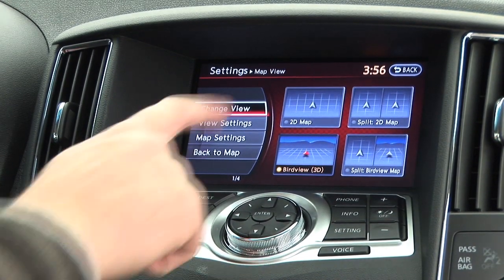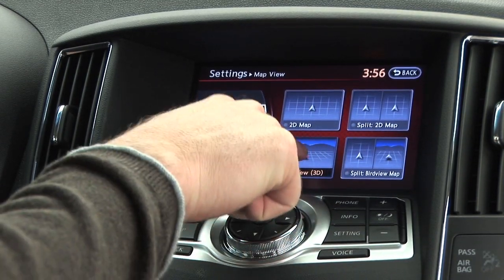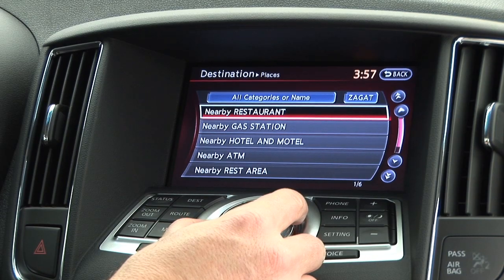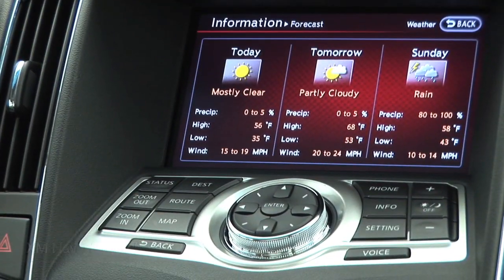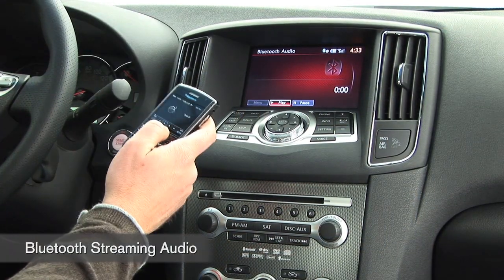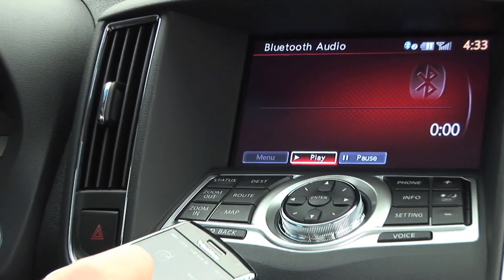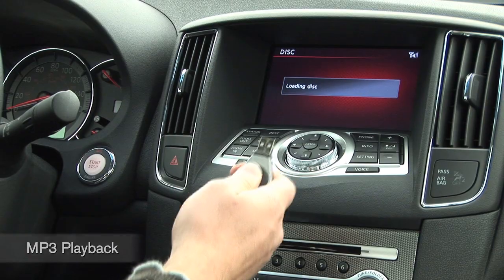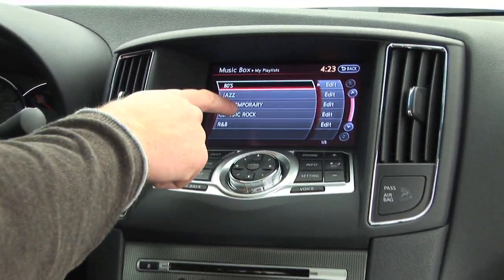2010 Nissan Maxima Navigation and Entertainment System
Nissan Maxima's navigation system offers more than just driving direction, with traffic information, weather, restaurant reviews, Bluetooth(TM), music and DVDs. Learn more about the current Nissan Maxima lineup's technology features